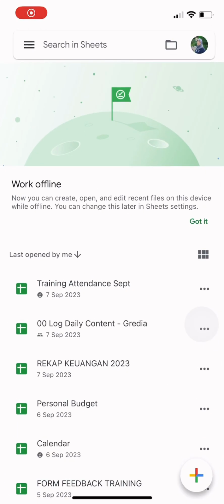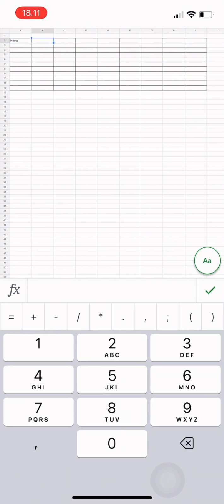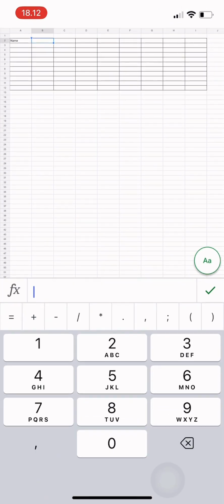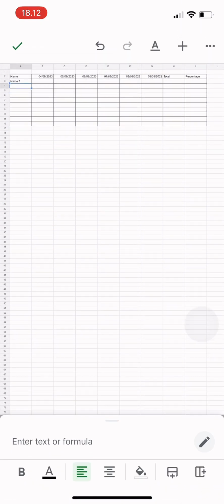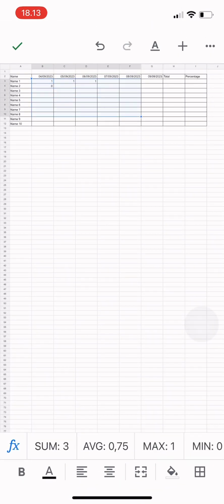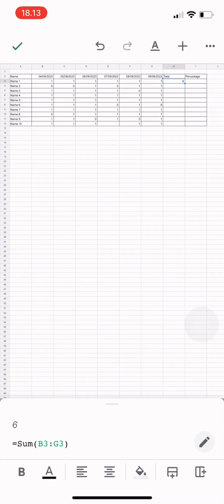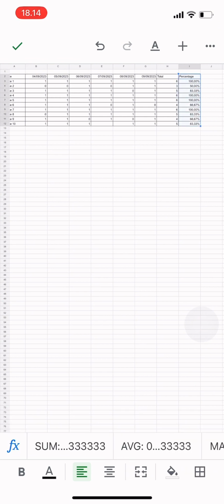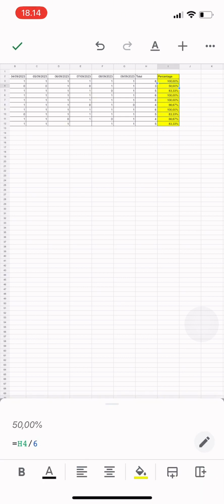[Struggling to Create an Attendance List on Google Sheets with Your iPhone? Learn How Now!]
In just 3 minutes or less you can create simple attendance list in your iPhone. Learn how by watching this tutorial!